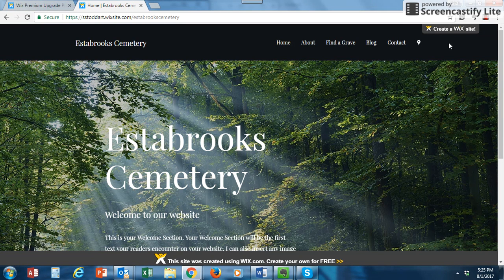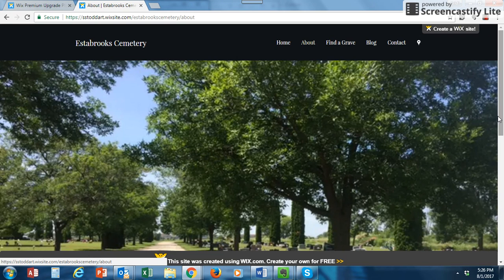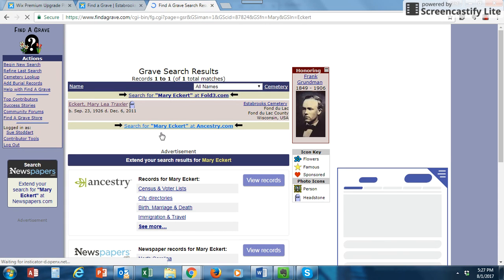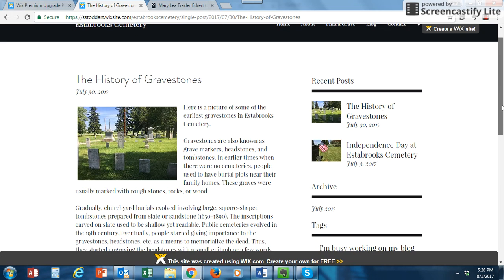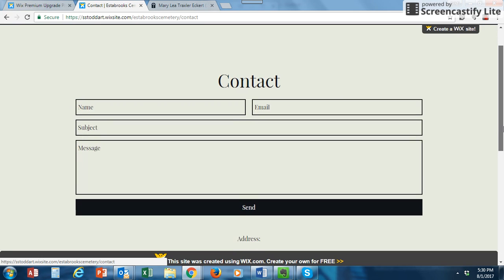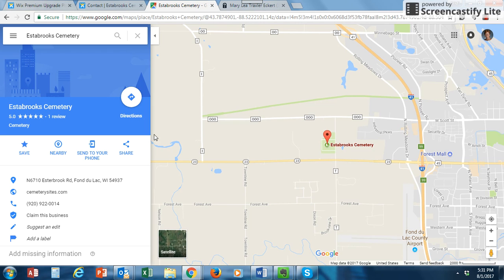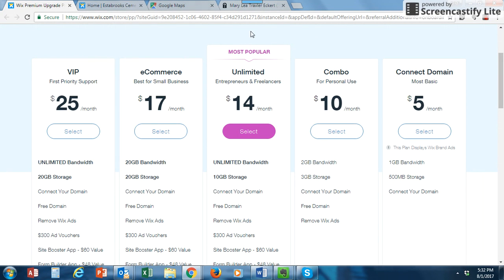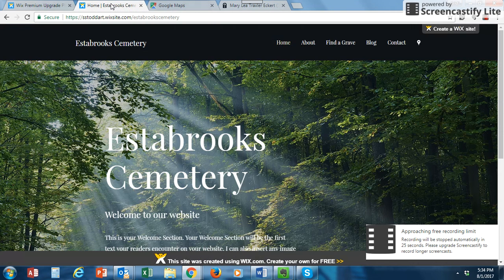Aug 1, 2017 5:34 PM